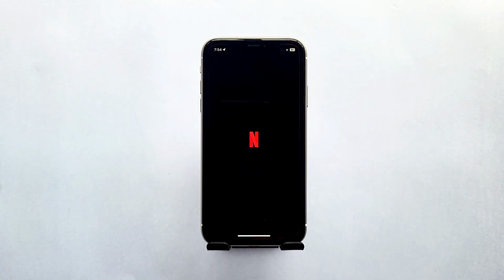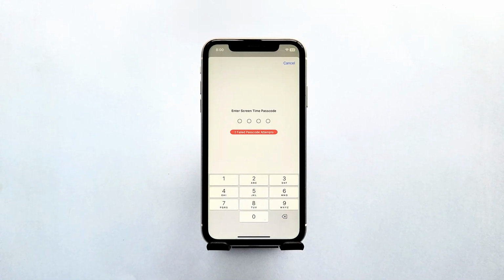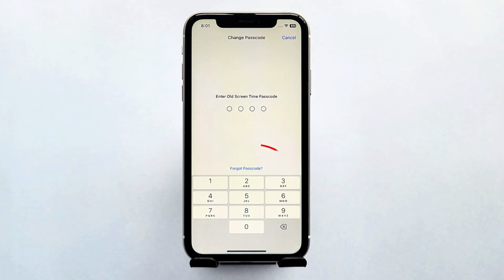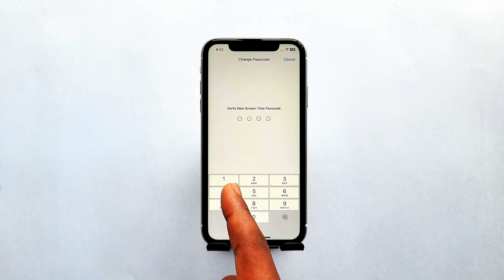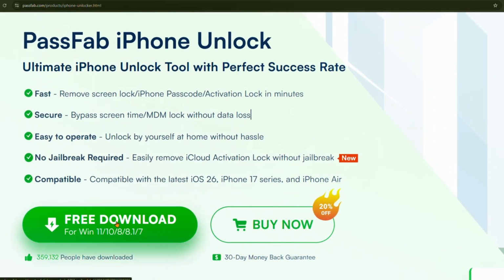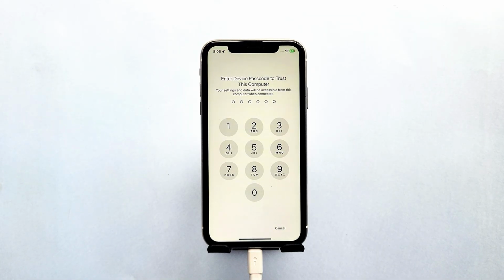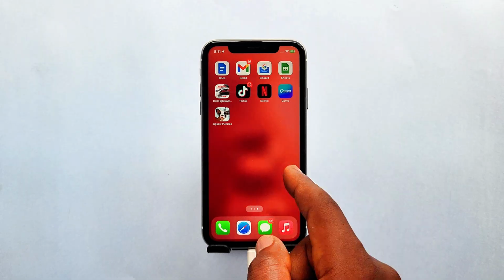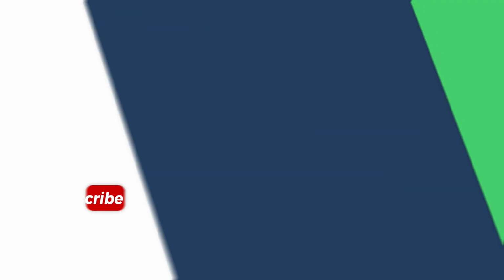No Option for Forgot Screen Time Passcode? Here's How to Reset Screen Time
No “Forgot Passcode” option when trying to reset your Screen Time passcode? Don’t worry — you’re not alone! In this video, we’ll show you step-by-step how to reset your Screen Time passcode even if you can’t find the “Forgot Passcode” option. Whether you’re using iPhone, iPad, or iPod touch, this quick and easy method will help you regain full access to your device settings without losing any data.

⏰Timestamps:
0:00 Intro
0:40 Method 1: Reset Screen Time Passcode on Settings
1:47 Method 2: Reset Screen Time Passcode Using PassFab iPhone Unlocker

📃Related Article:
No Option For Forgot Screen Time Passcode? 3 Proven Ways

iOS 14: How to Turn Off Screen Time without Passcode, iTunes or Apple ID on iPhone

⚠IMPORTANT NOTICE:
2. The Remove Screen Time Passcode feature of PassFab iPhone Unlocker is designed to help users who forgot their own screen time password to remove the restrictions.
3. PassFab iPhone Unlocker is unable to obtain access to credentials, compromise personal data or cause serious harm to others. Do not try to violate YouTube community guidelines.

Social Media